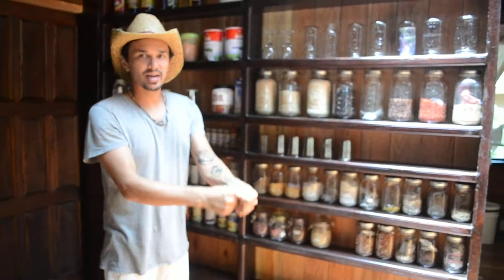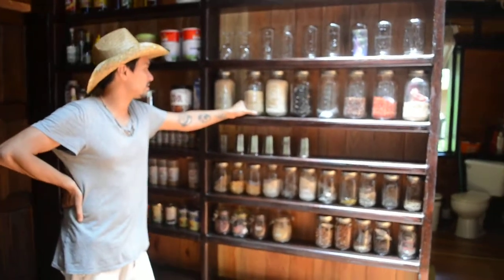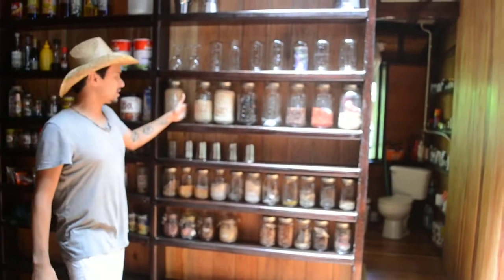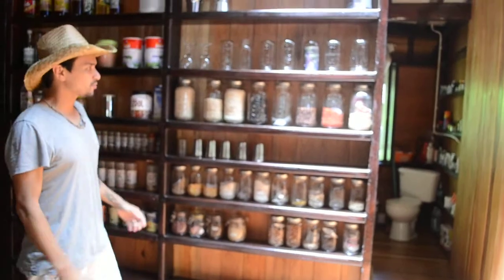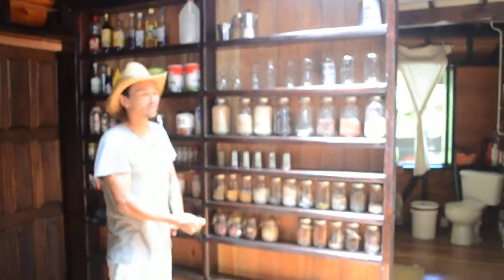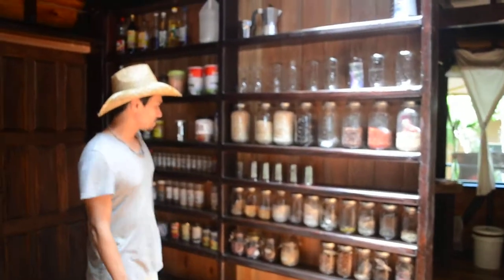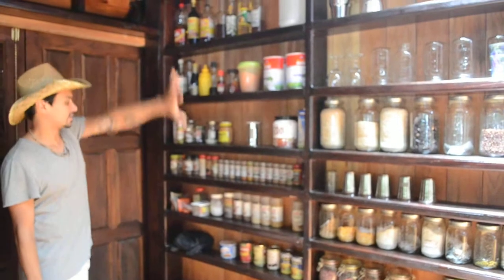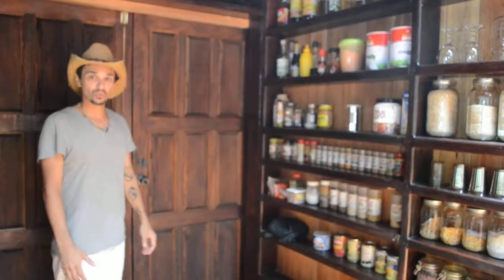mason jar wall